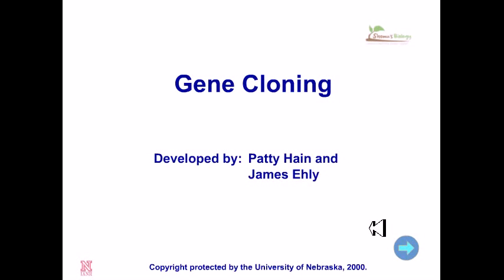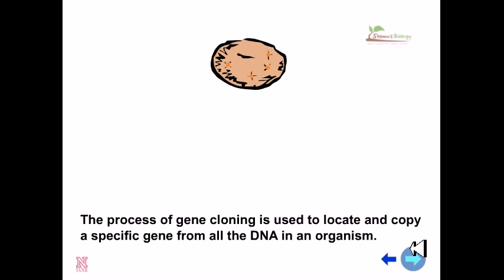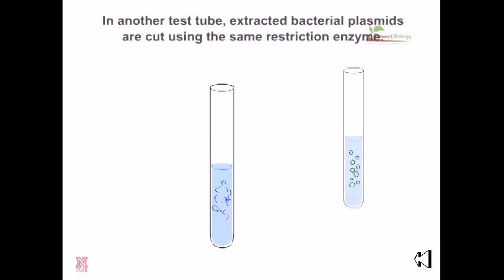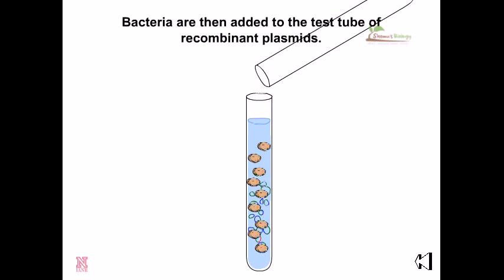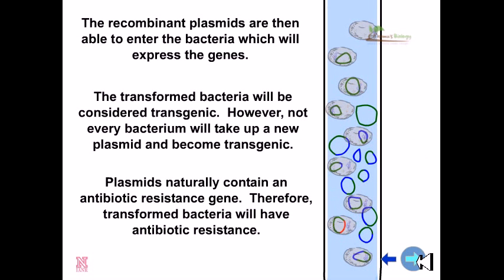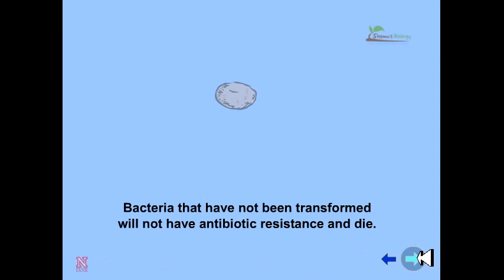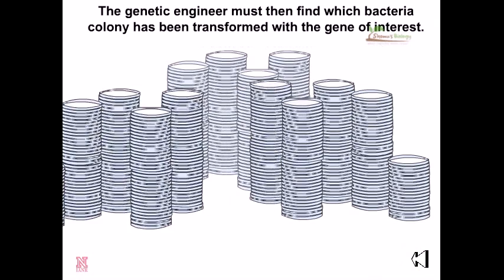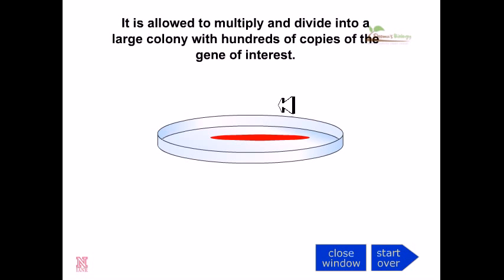Gene cloning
Molecular cloning is a set of experimental methods in molecular biology that are used to assemble recombinant DNA molecules and to direct their replication within host organisms.[1] The use of the word cloning refers to the fact that the method involves the replication of a single DNA molecule starting from a single living cell to generate a large population of cells containing identical DNA molecules. Molecular cloning generally uses DNA sequences from two different organisms: the species that is the source of the DNA to be cloned, and the species that will serve as the living host for replication of the recombinant DNA. Molecular cloning methods are central to many contemporary areas of modern biology and medicine.[2]

In a conventional molecular cloning experiment, the DNA to be cloned is obtained from an organism of interest, then treated with enzymes in the test tube to generate smaller DNA fragments. Subsequently, these fragments are then combined with vector DNA to generate recombinant DNA molecules. The recombinant DNA is then introduced into a host organism (typically an easy-to-grow, benign, laboratory strain of E. coli bacteria). This will generate a population of organisms in which recombinant DNA molecules are replicated along with the host DNA. Because they contain foreign DNA fragments, these are transgenic or genetically modified microorganisms (GMO).[3] This process takes advantage of the fact that a single bacterial cell can be induced to take up and replicate a single recombinant DNA molecule. This single cell can then be expanded exponentially to generate a large amount of bacteria, each of which contain copies of the original recombinant molecule. Thus, both the resulting bacterial population, and the recombinant DNA molecule, are commonly referred to as "clones". Strictly speaking, recombinant DNA refers to DNA molecules, while molecular cloning refers to the experimental methods used to assemble them. Source of the article published in description is Wikipedia. I am sharing their material. © by original content developers of Wikipedia.